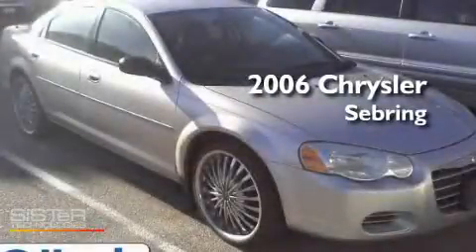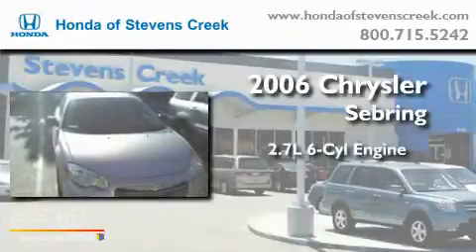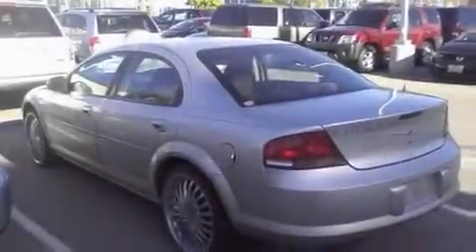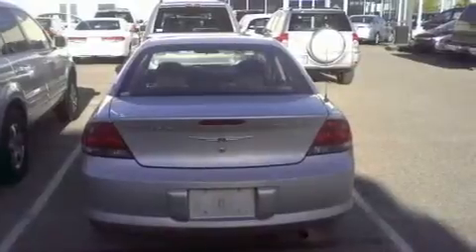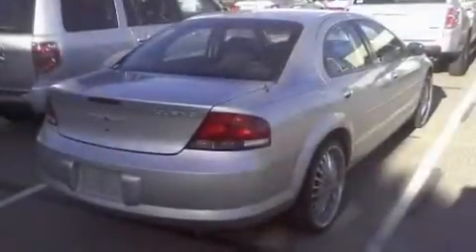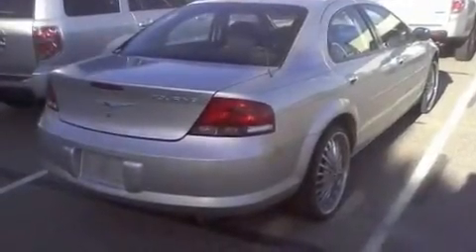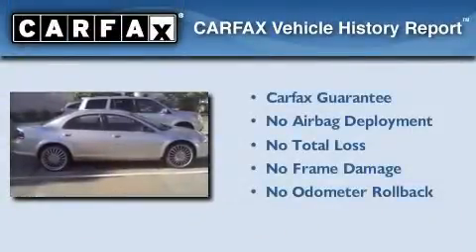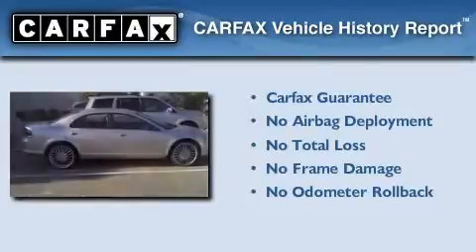2006 Chrysler Sebring San Jose CA 95129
Year : 2006

 Make : Chrysler

 Model : Sebring

 Engine : 2.7L V-6 cyl

 Trans . : 4-Speed Automatic

 Exterior : Silver

 Miles : 95,095

 4590 Stevens Creek Boulevard

 Pre-Owned 2006 Chrysler Sebring San Jose CA